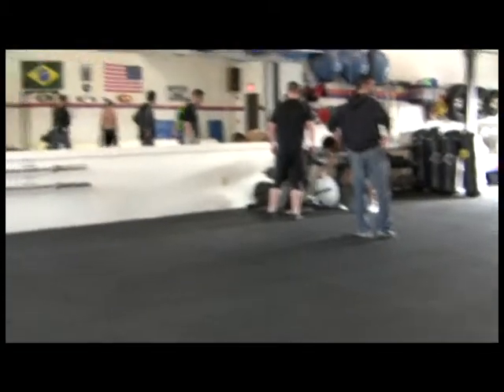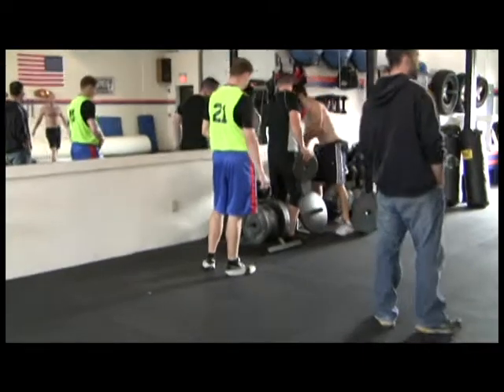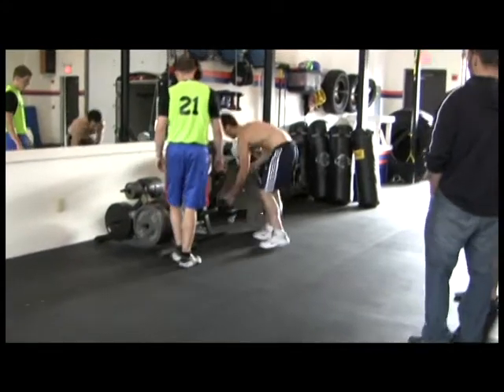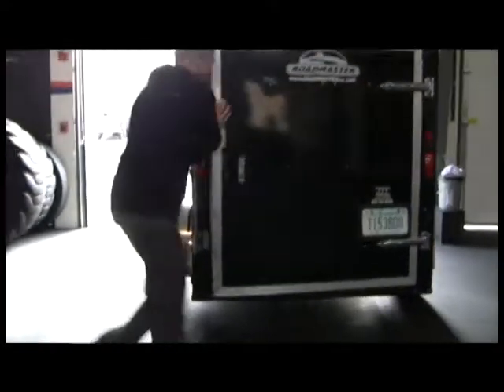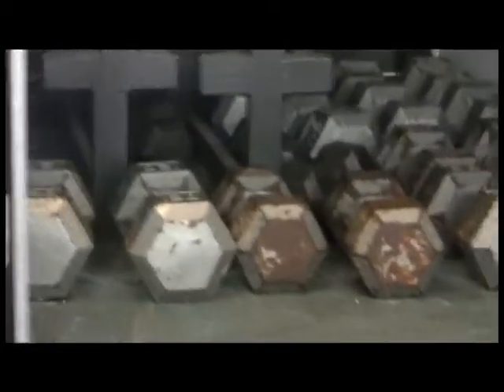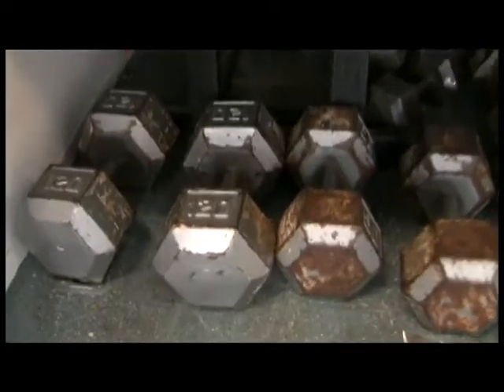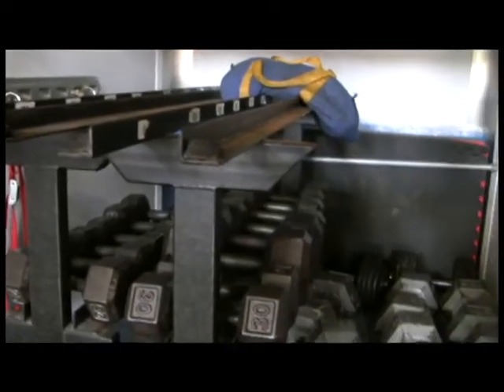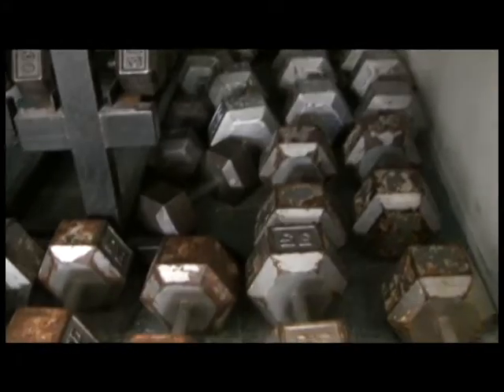New Dumbbells!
Here at Fun Intelligent Training we are always trying to bring in new equipment to add variety and challenges for our clients. We were lucky enough that another gym was getting rid of this stuff, and since weights don't go bad, we jumped on them! Check it out!